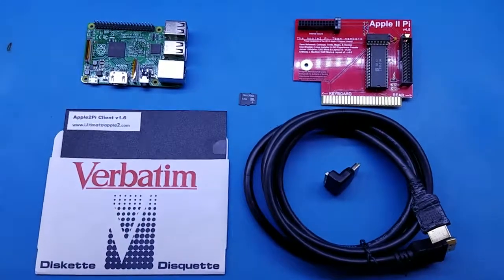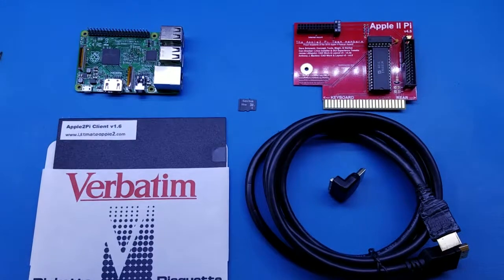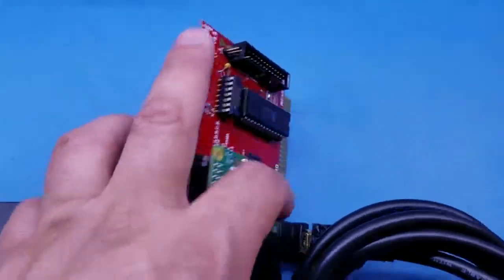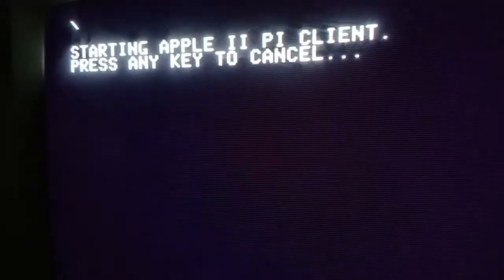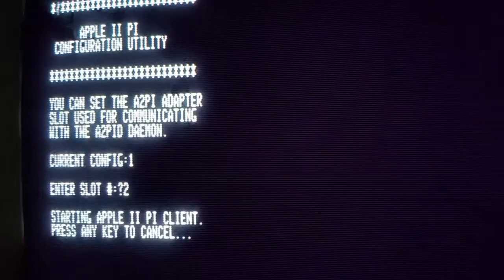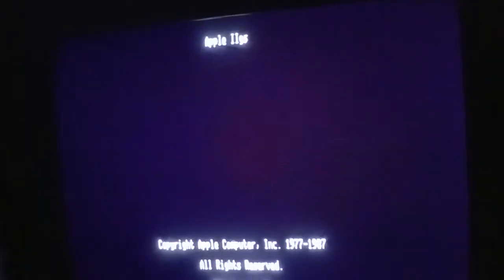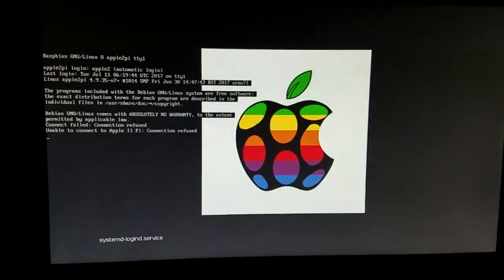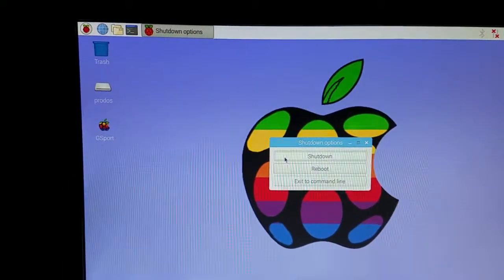Apple2Pi QuickStart Setup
This is a beginners video guide on how to get started with the Apple2Pi v4.5.  It covers basic assembly as well as what to expect on both monitors.  It also covers how to properly shutdown everything once you are finished.